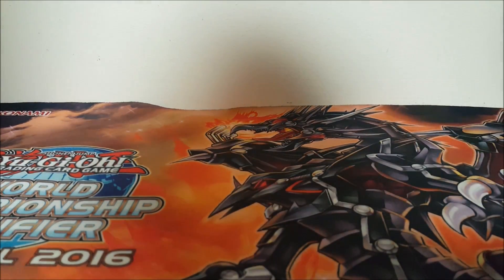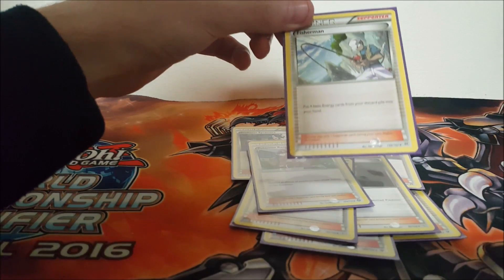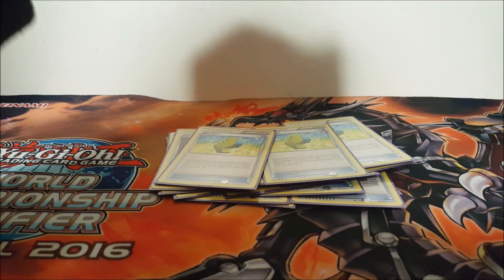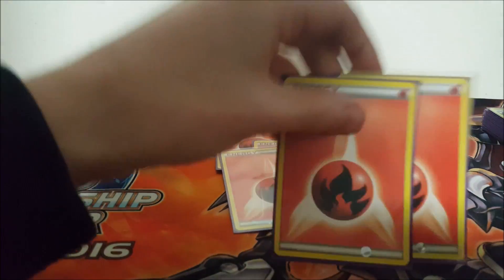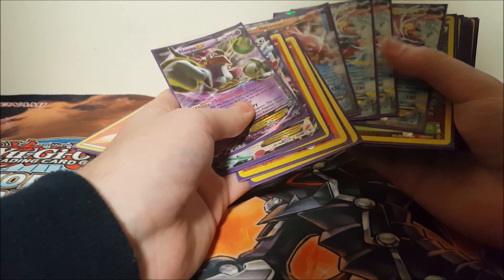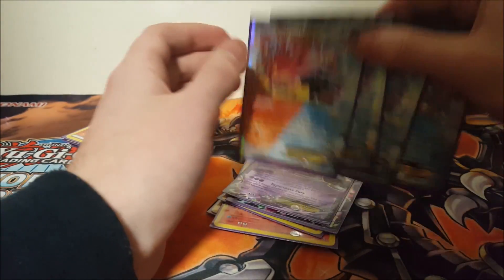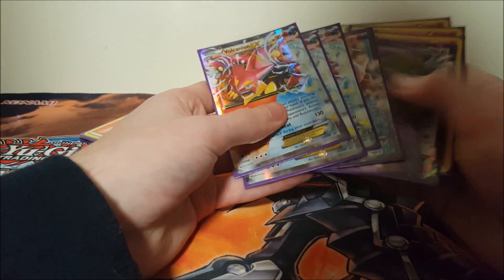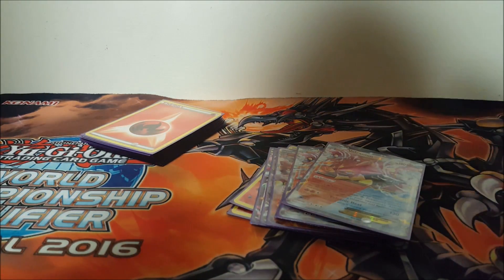Tournament Report #5 - A different deck?!